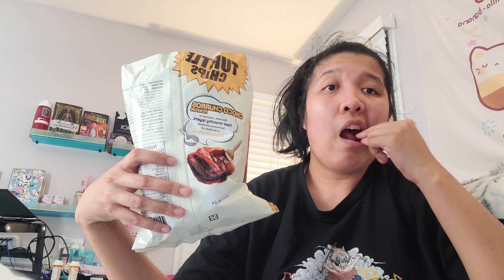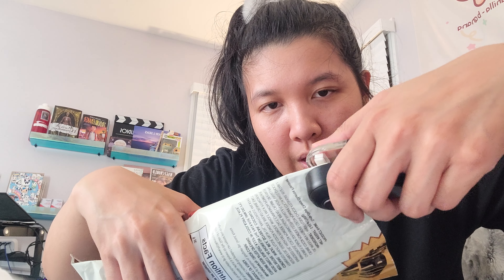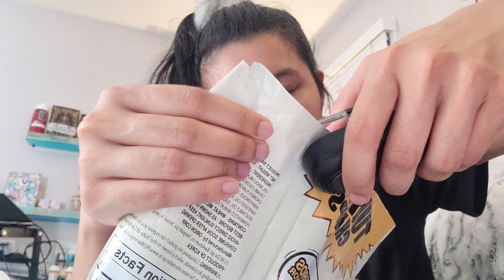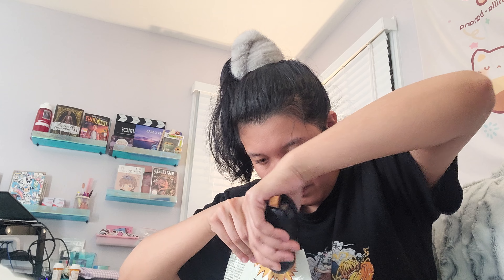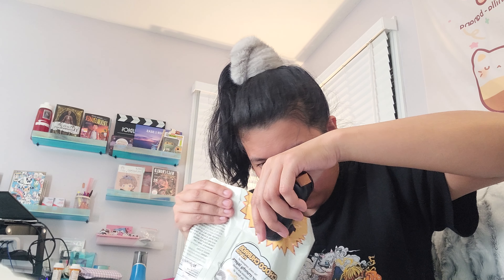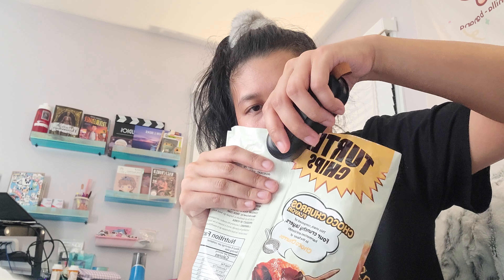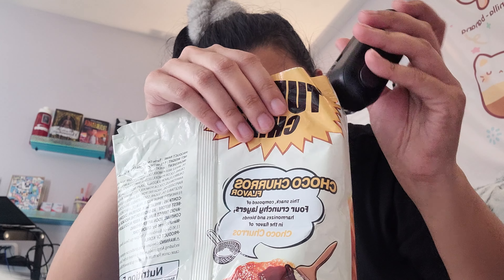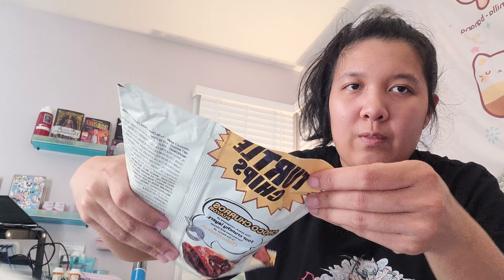How To Seal All Chip Bags | Portable Mini Bag Sealer Review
⬇️Link to Product On Amazon Below ⬇️